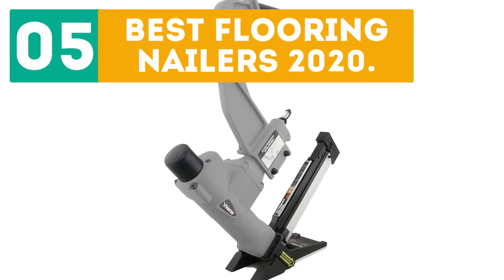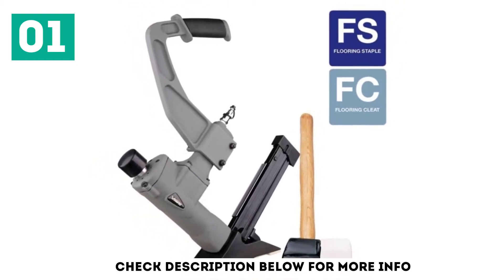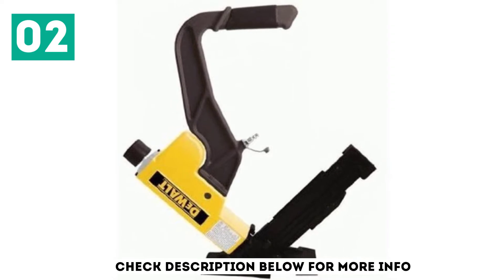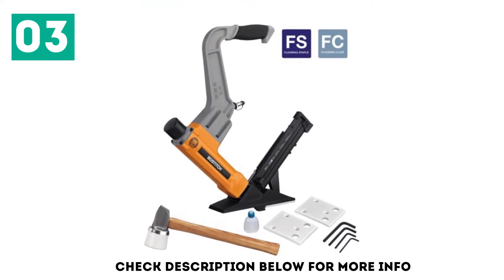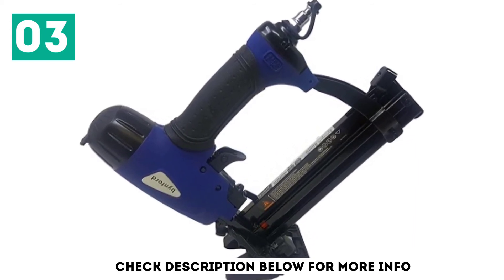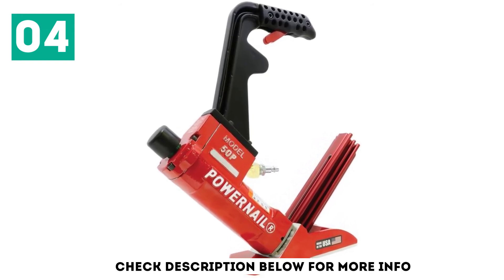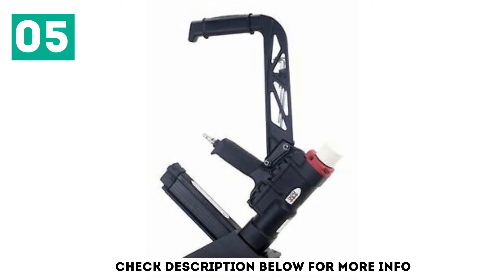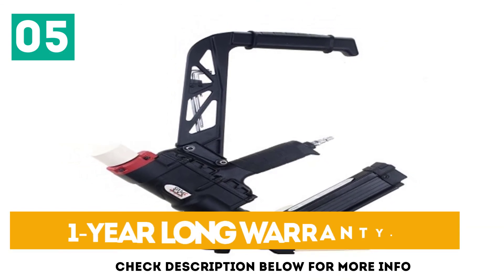Top 5 Best Flooring Nailers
➥ Prime Discounted Monthly Offering
➥ Try ALL Prime benefits FREE for 30 days
➥ Try Twitch Prime
➥ Amazon Music Unlimited
➥ Try Amazon Home Services
➥ Kindle Unlimited Membership Plans
➥ Create an Amazon Wedding Registry
➥ Try Audible and Get Two Free Audiobooks